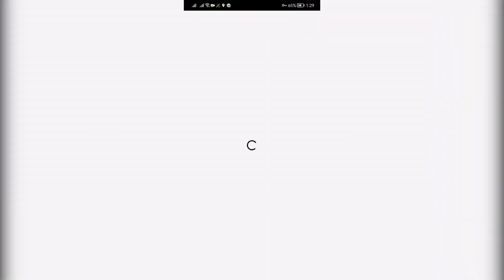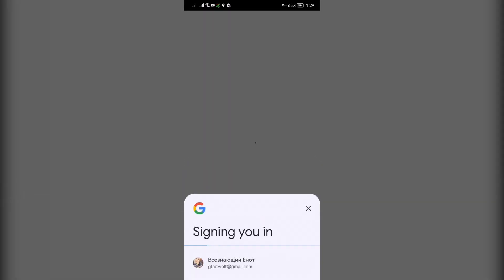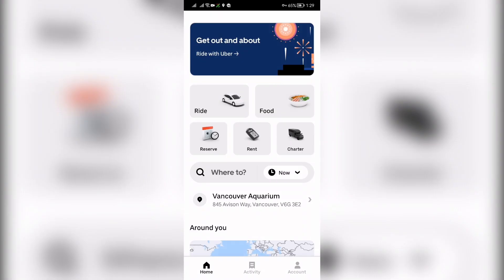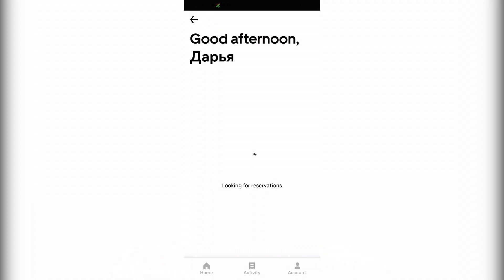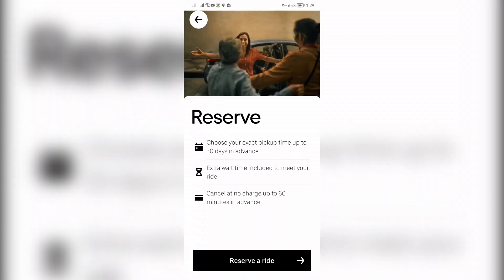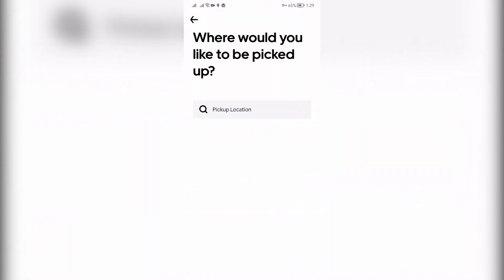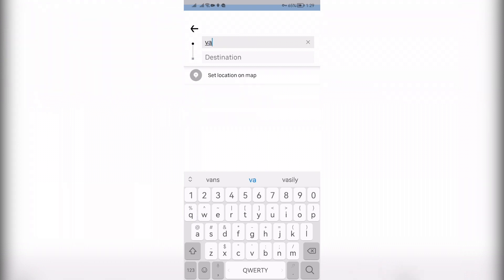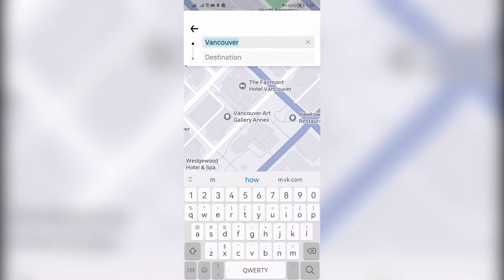How To Book Round Trip In Uber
How To Book Round Trip In Uber 2023